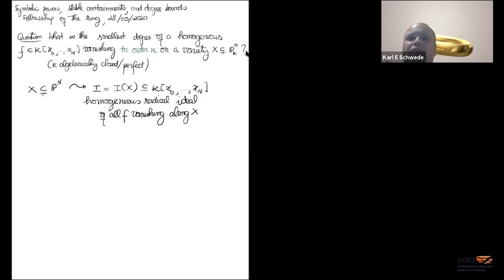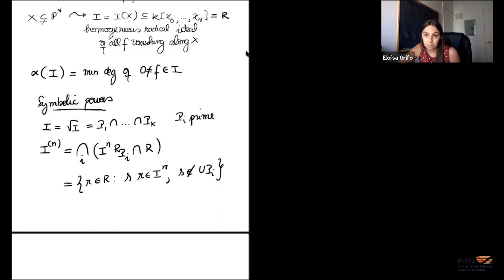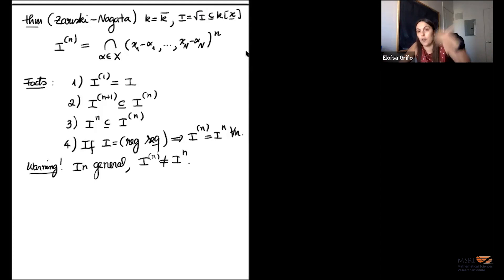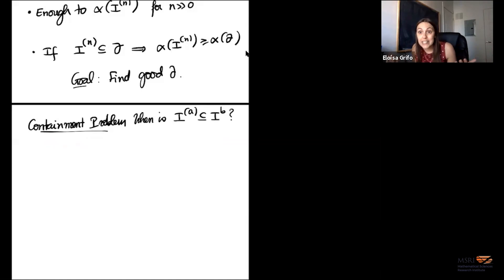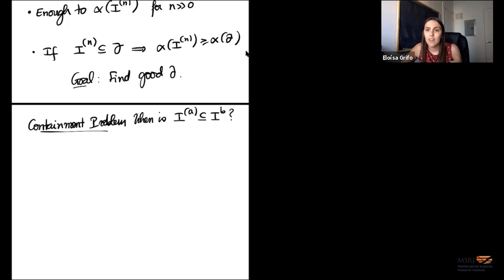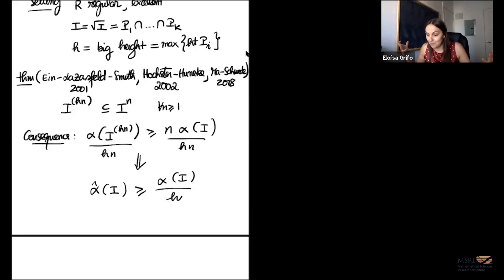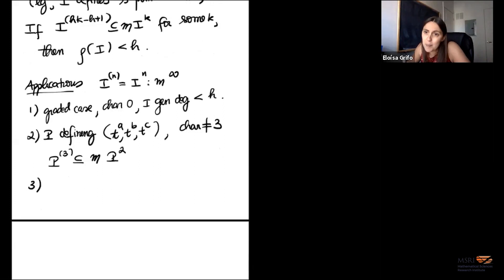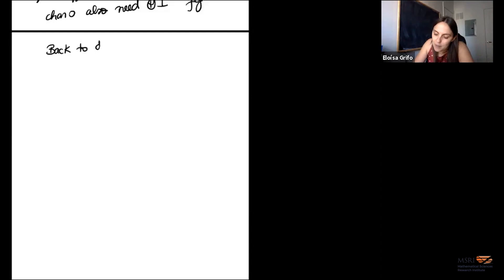Symbolic Powers, Stable Containments, and Degree Bounds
Eloísa Grifo